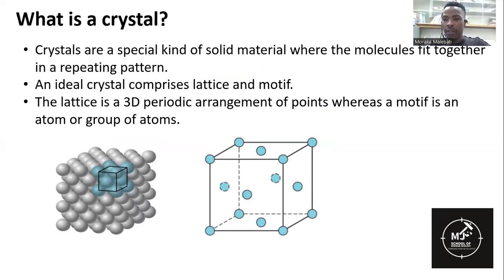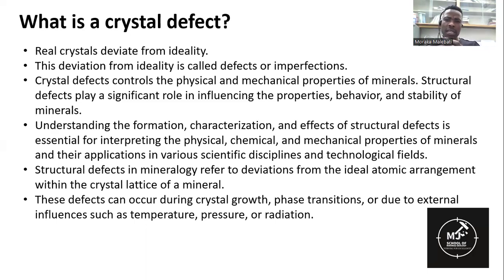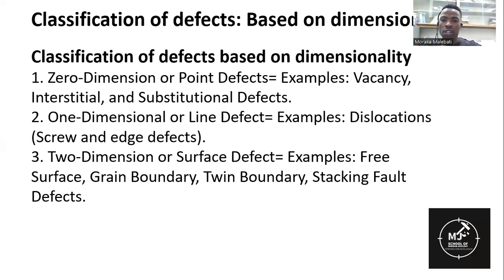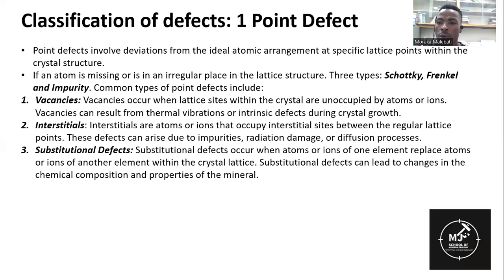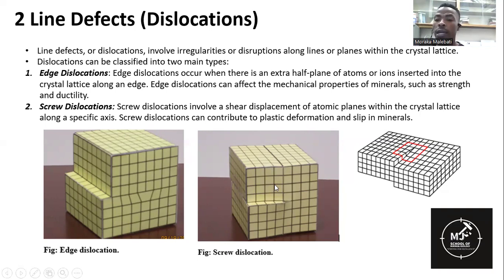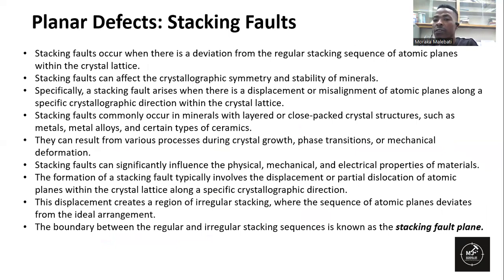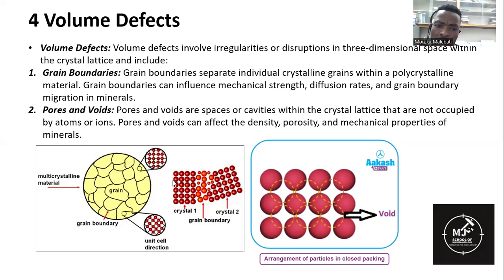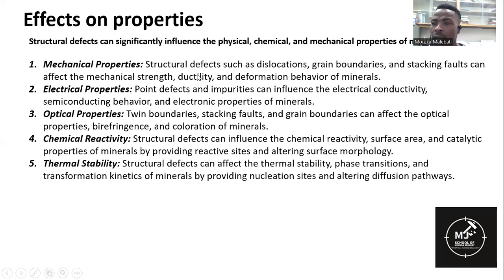Crystal Defects: Causes, Types, Factors & Importance in Mineralogy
Crystals are a special kind of solid material where the molecules fit together in a repeating pattern. An ideal crystal comprises lattice and motif. The lattice is a 3D periodic arrangement of points whereas a motif is an atom or group of atoms. However, real crystals deviate from ideality. This deviation from ideality is called defects or imperfections. Crystal defects controls the physical and mechanical properties of minerals. Structural defects play a significant role in influencing the properties, behavior, and stability of minerals. Understanding the formation, characterization, and effects of structural defects is essential for interpreting the physical, chemical, and mechanical properties of minerals and their applications in various scientific disciplines and technological fields.
Structural defects in mineralogy refer to deviations from the ideal atomic arrangement within the crystal lattice of a mineral. These defects can occur during crystal growth, phase transitions, or due to external influences such as temperature, pressure, or radiation. Understanding structural defects is essential for interpreting the physical, chemical, and mechanical properties of minerals.